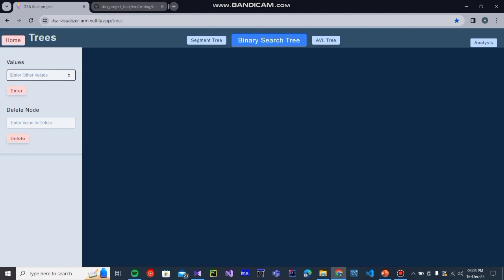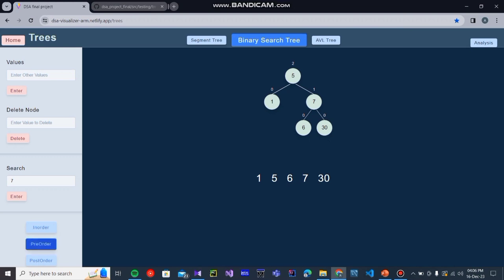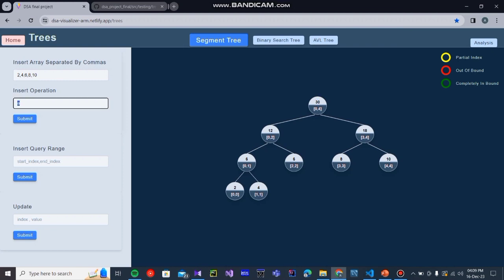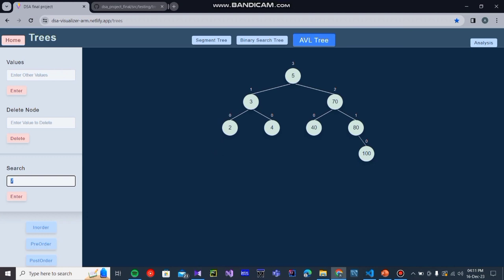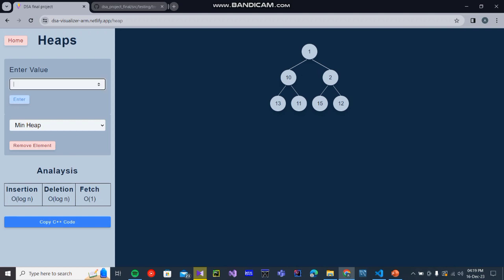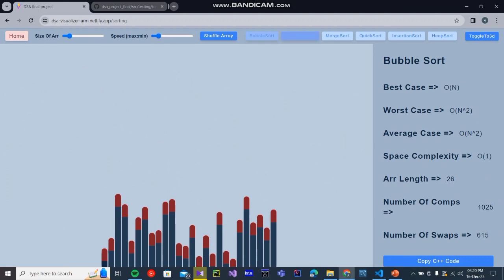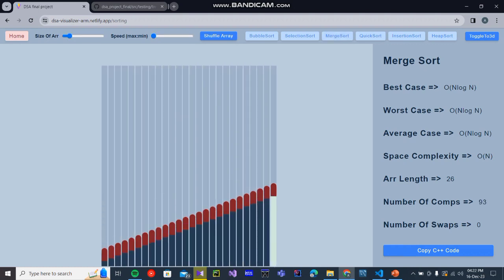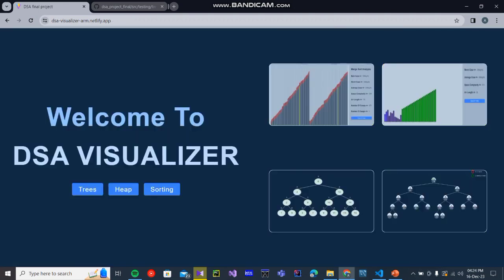Data Structures and Algorithms Visualizer - DSA Project Demo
This is the demo for our DSA course final project, the DSA Visualizer, supervised by Dr. Sohail Iqbal.
It includes:
-Trees(avl, segment, BST)
-Heap(min, max)
-Sorting algos(bubble, insertion, selection, merge, quick, heap)
also space and time complexity analysis.
Presented by:
Abdul Rehman Memon
Syed Abdullah Kashif